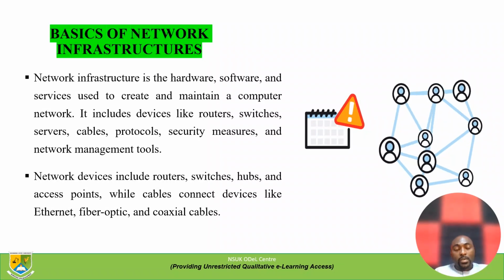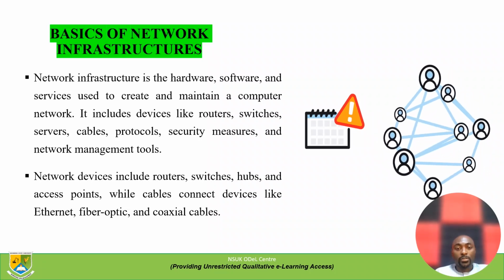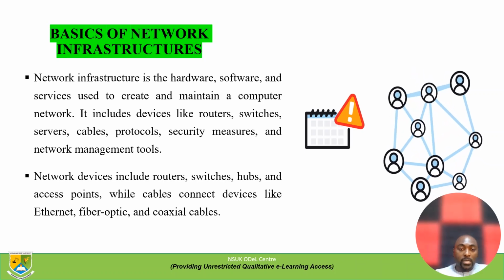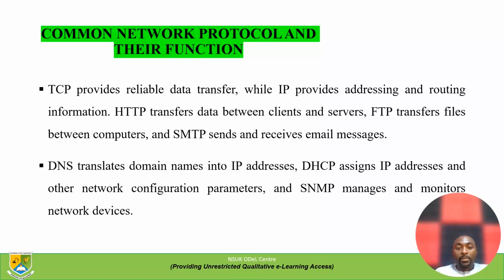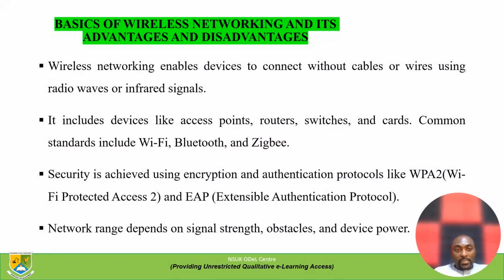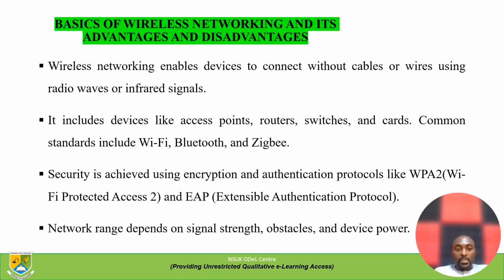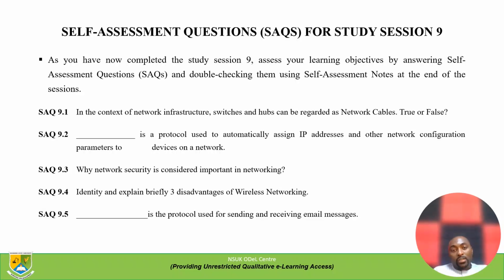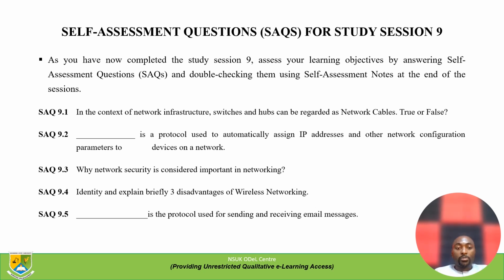CMP-111 INTRODUCTION TO COMPUTER SCIENCE (ODeL)STUDY SESSION 9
(ODeL)STUDY SESSION 9
BY MR KEFAS YUNANA